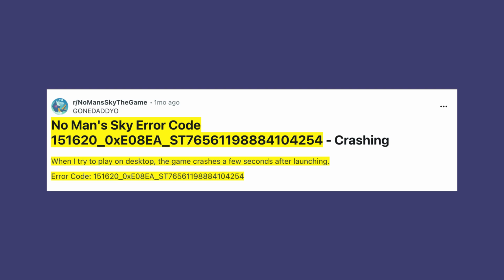[Fix] No Man’s Sky Error Code 151620_0xE08EA_ST76561198884104254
Just a quick note:
We have used AI for voiceover and some of the graphics, but all the information is manually researched.